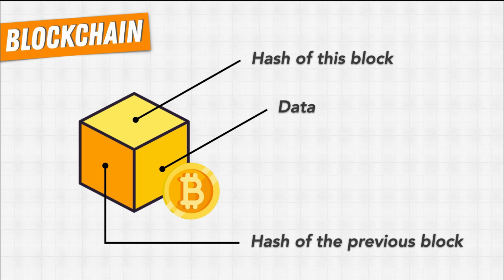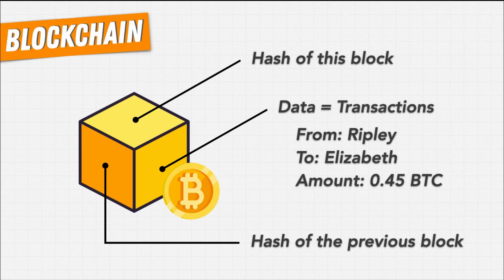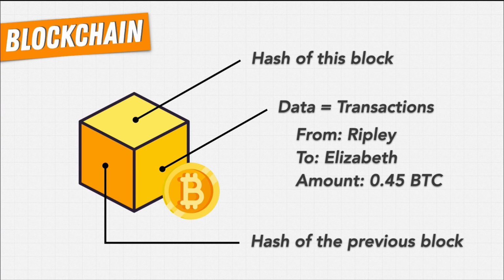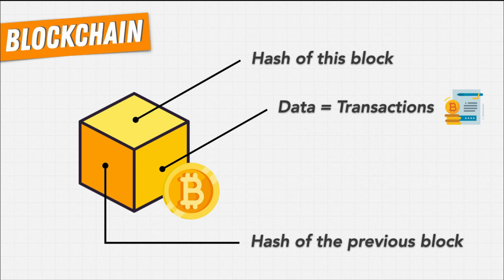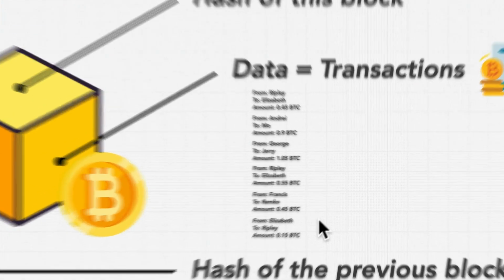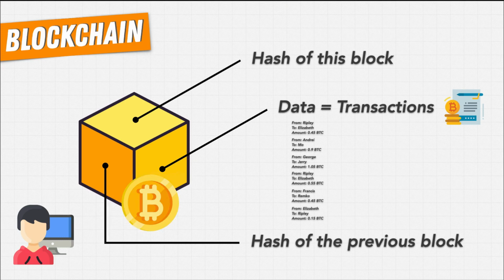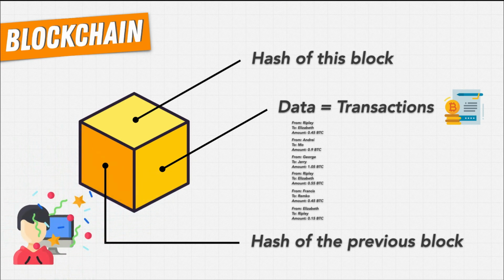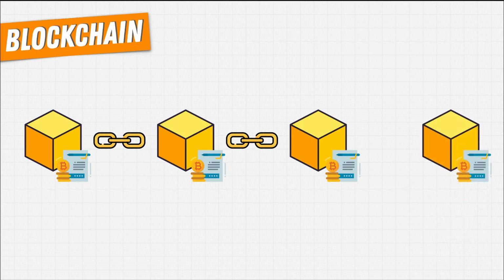Demystifying Blockchain: How Data is Stored and Secured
In this exciting episode of Pro-Tech, we dive deep into the fascinating world of blockchain technology and explore how data is stored and secured within it. Blockchain has revolutionized numerous industries, including finance, supply chain, and even healthcare. But have you ever wondered how it actually works?

Join us as we break down the complex concepts behind blockchain and explain the fundamental principles that make it a secure and reliable data storage system. We'll discuss the role of decentralized networks, consensus algorithms, and cryptographic techniques in ensuring the integrity and immutability of data.

Whether you're a blockchain enthusiast or just starting to explore this innovative technology, this video will provide you with a comprehensive understanding of how data is stored in blockchain and why it's considered a game-changer in the digital world.